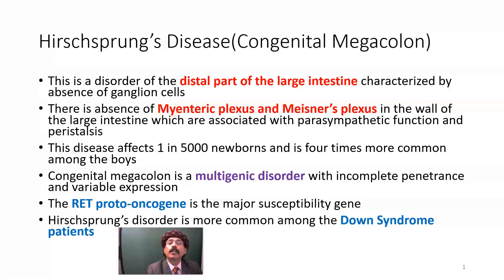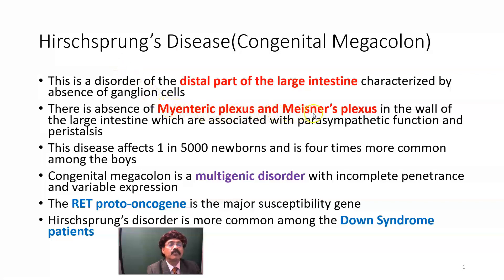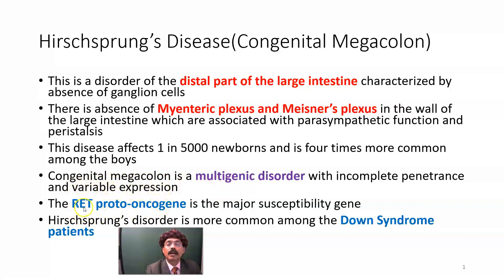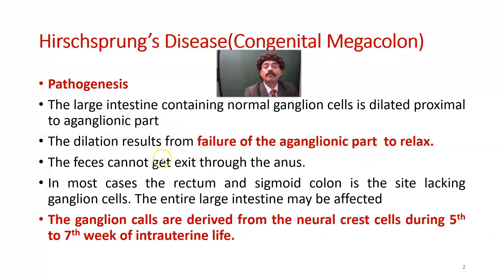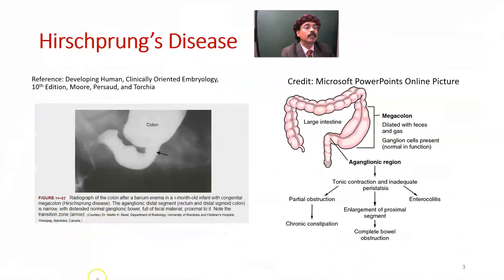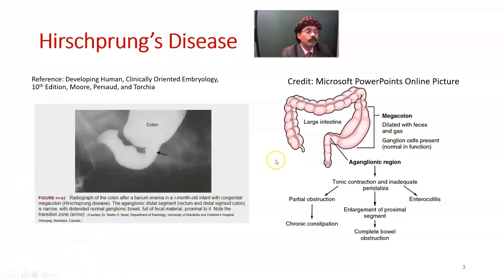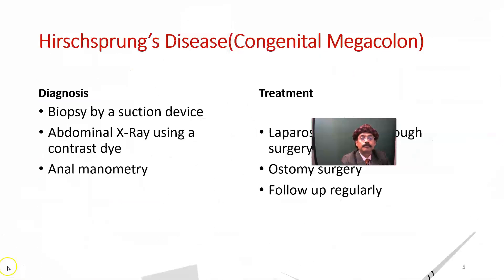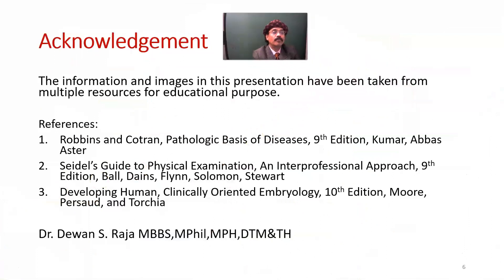Hirschsprung's Disease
Definition
Site
Pathogenesis
Signs and Symptoms
Diagnosis
Treatment